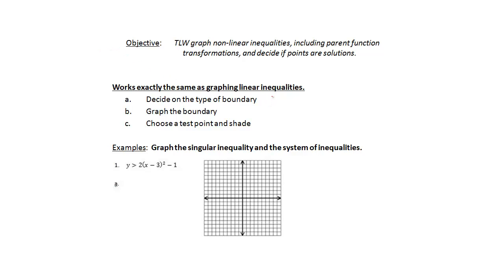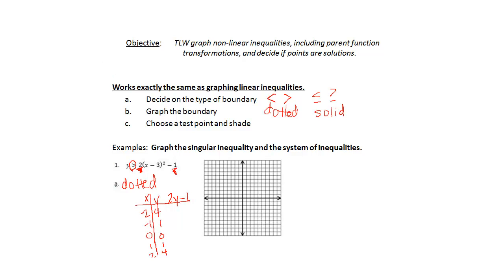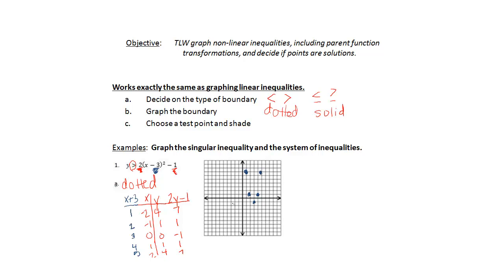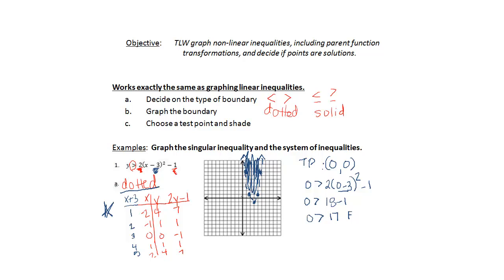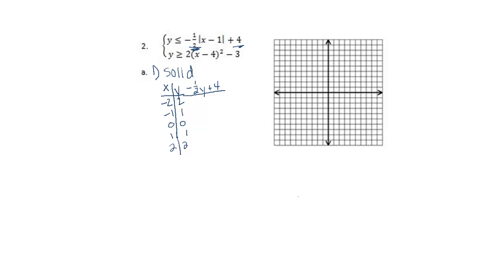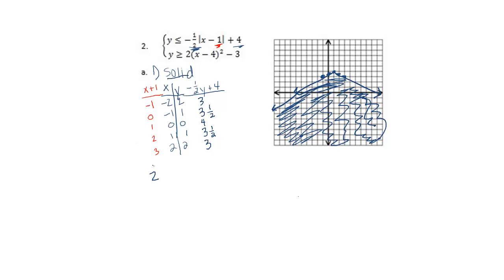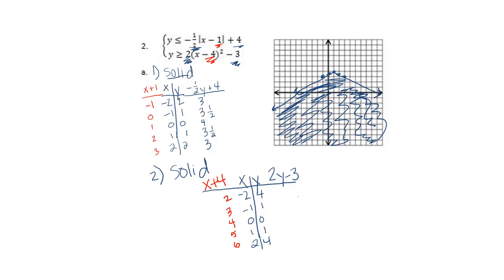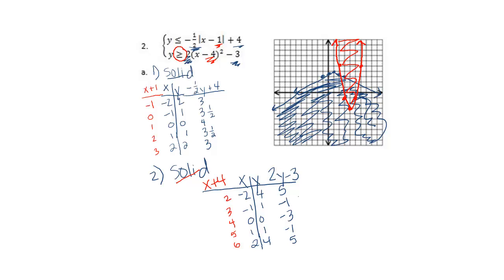Notes 2-8 Non-linear inequalities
non-linear inequalities